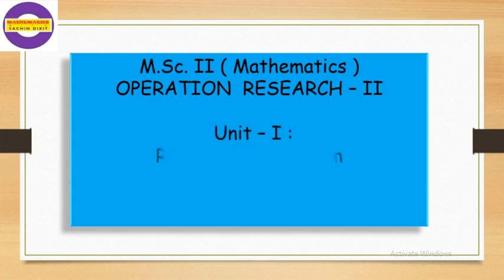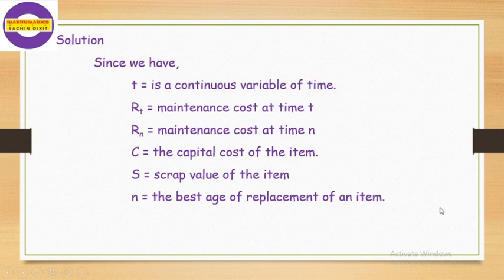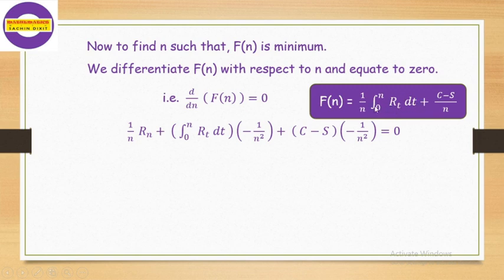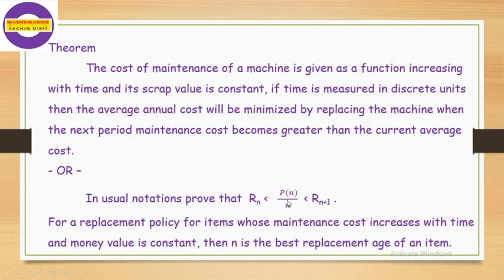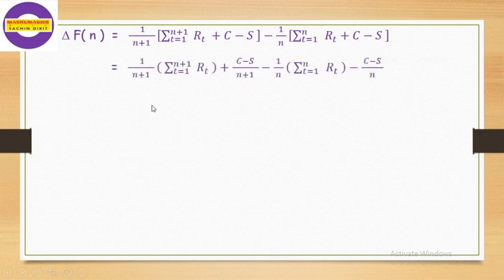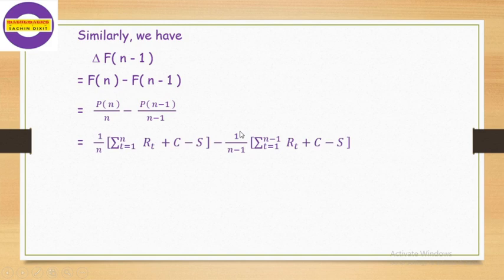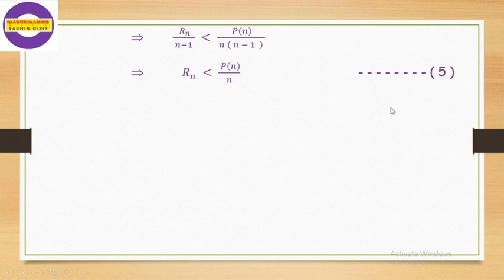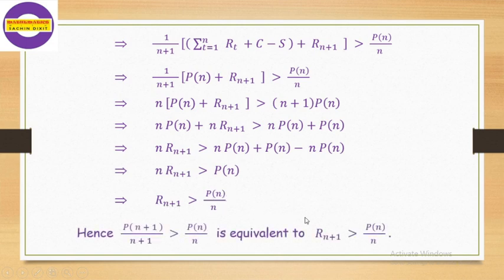Replacement Problem 002 1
This is second lecture on replacement problem
Two basic theory parts with proof